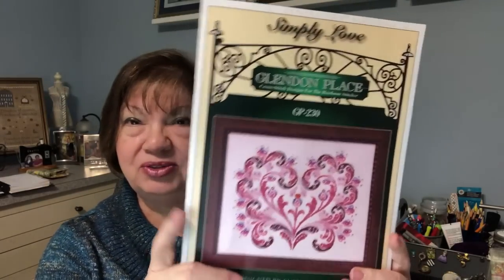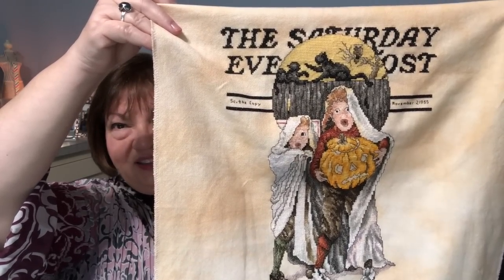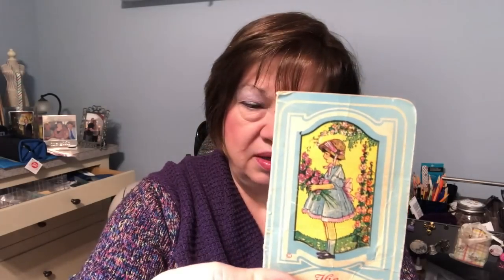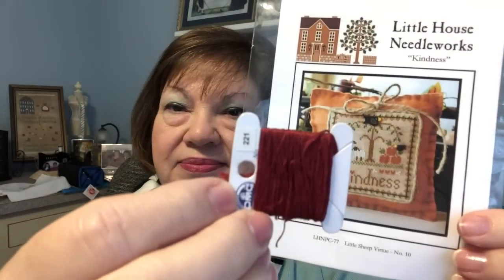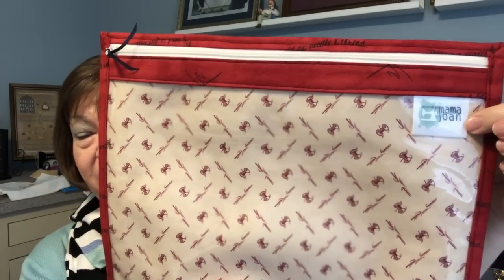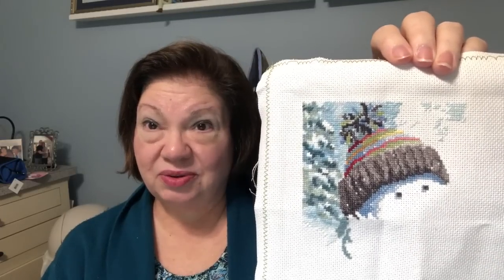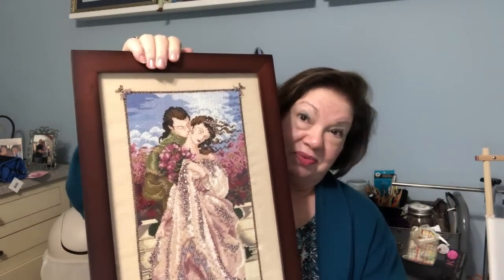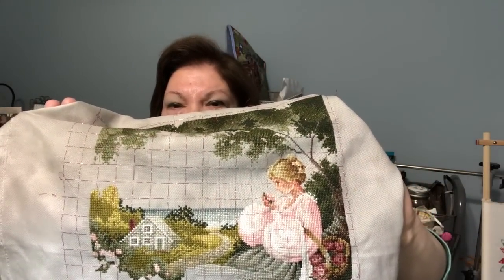Episode 81 - Wips, FO's & Gifts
Cross Stitch Progress and Stitching Meet Up

Wips:  Flowers of the Holy Night, Glendon Place
            A Kiss for Snowman, Dimensions Gold Petite
            Nantucket Rose, Mirabilia

FO's:  Halloween Tricks, Stoney Creek Collection, Ltd.
           Little Sheep Virtues #10, Kindness by Little House Needleworks

Gifts:  Monogram Initial from Cross Stitch Magazine, May, 2018
            Project Bag made by Moms Joan
            Book Series, Embroidery Mysteries